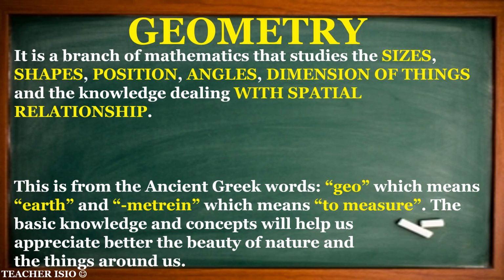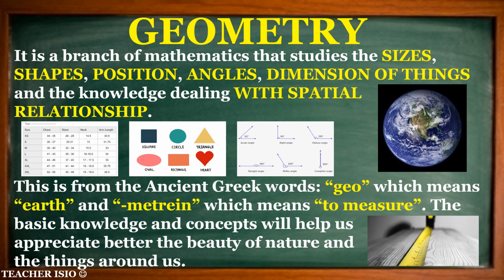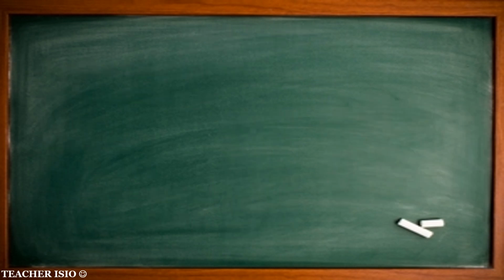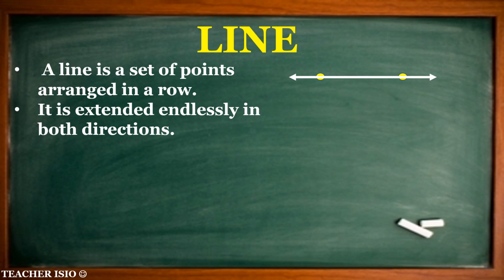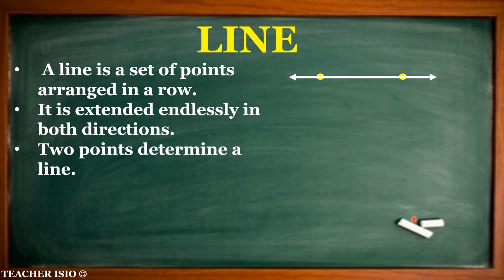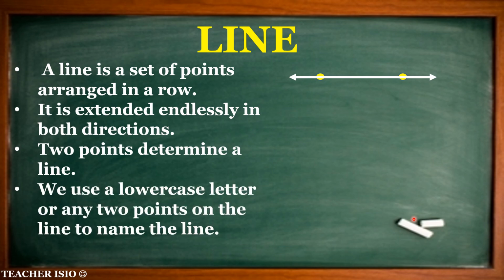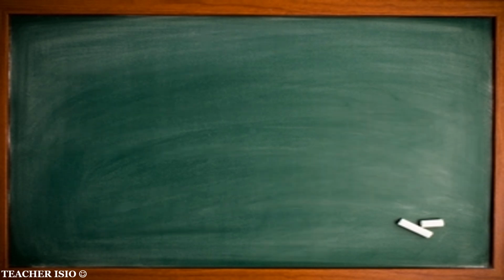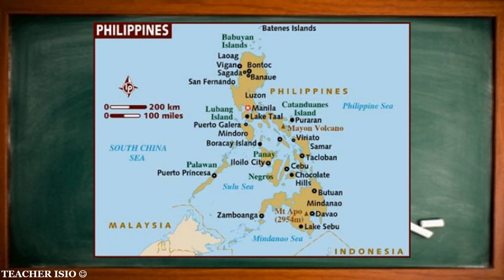UNDEFINED TERMS: POINT, LINE AND PLANE - TAGALOG